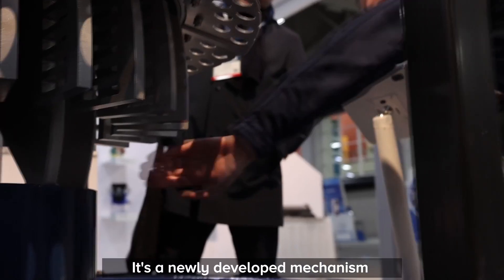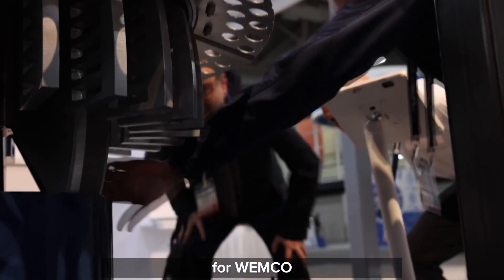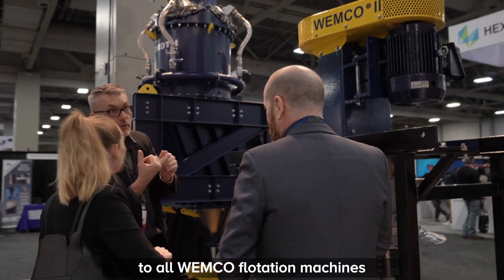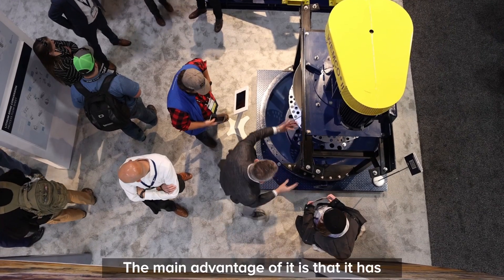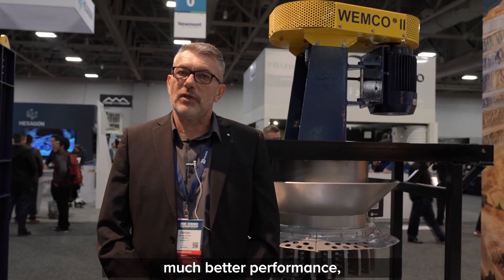WEMCO II at MINEXCHANGE 2022 SME Annual Conference & Expo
Introducing WEMCO II: the best in flotation just got better. At our MINEXCHANGE2022 booth, Global Product Manager, Dariusz Lelinski explains how we built upon a strong legacy, with improvements to air control and froth maintenance. This simple retrofit means enhanced kinetic performance, streamlined energy use, and reduced operational costs.